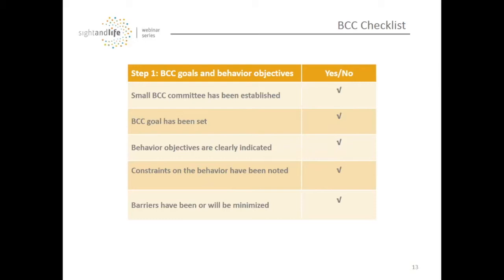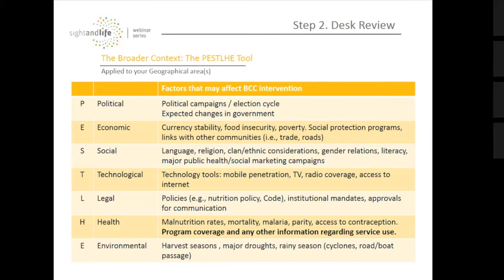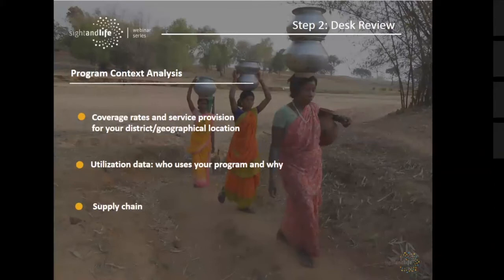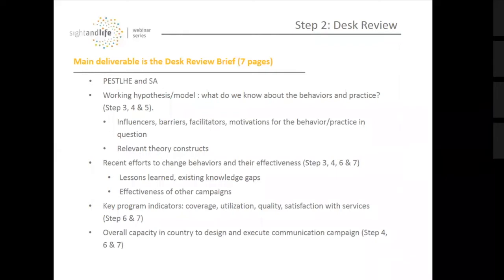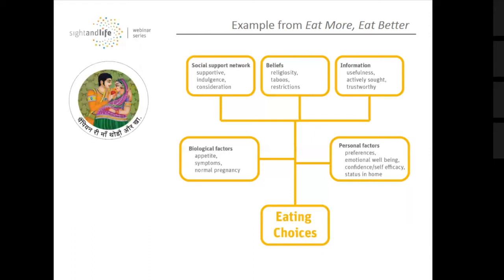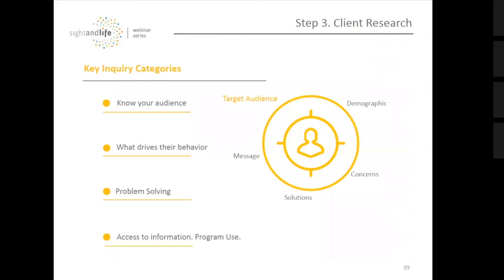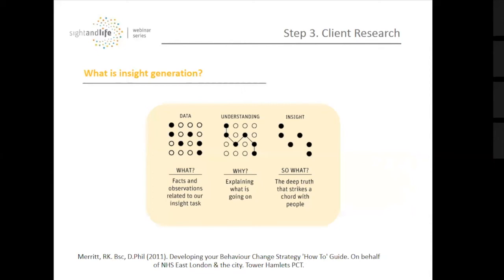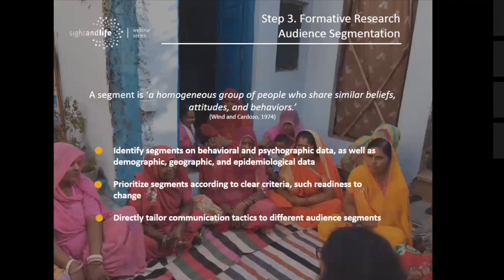Sight and Life Webinar Series: Behavior Change Communication Webinar 2 of 4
In the second webinar "Assessing the situation: What you need to know" we identify the typical knowledge needs for BCC intervention in nutrition. Our expert will reveal techniques that can maximize the information from your knowledge sources including written material, such as program reports or scientific papers, experienced program stakeholders or service providers, and of course, your target audience. Additionally, we will share tips for tailoring formative research in order to generate insights on the factors driving eating behaviors.

If you are a program manager or health practitioner who understands the need for behavior change and wants guidance as well as practical tips for BCC, then this webinar series is for you. Please sign-up for the second webinar below.